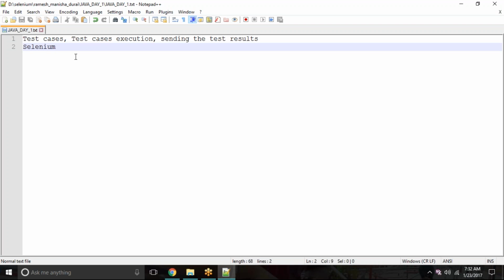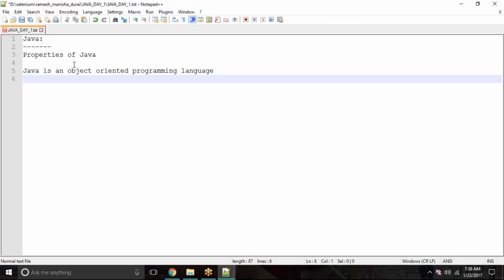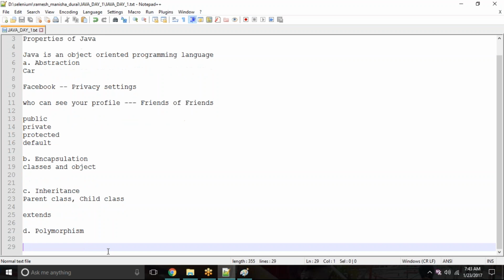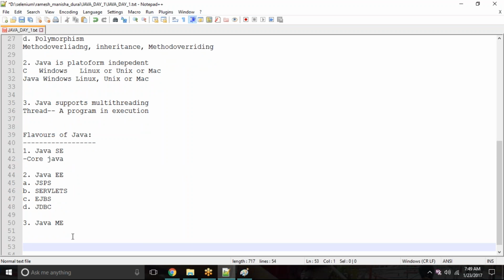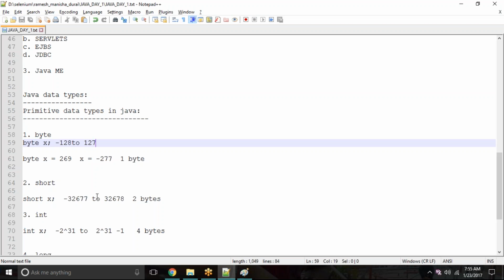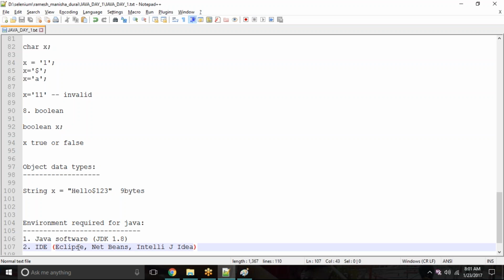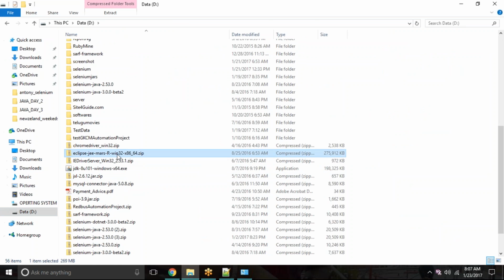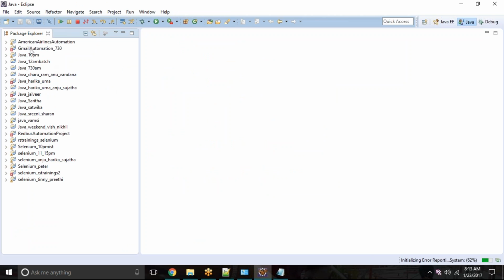JAVA DAY 1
Selenium with Java  tutorial